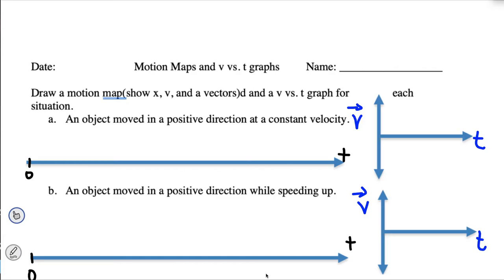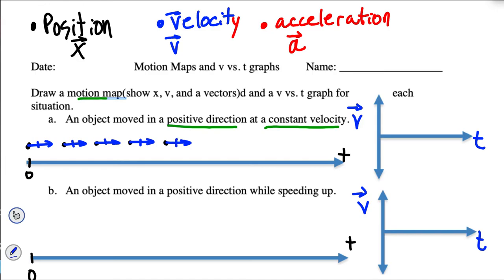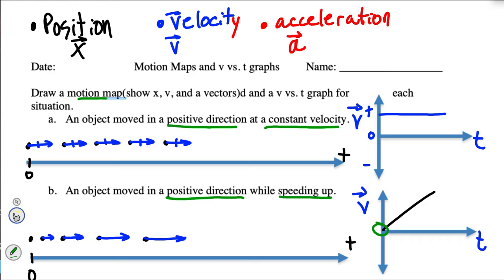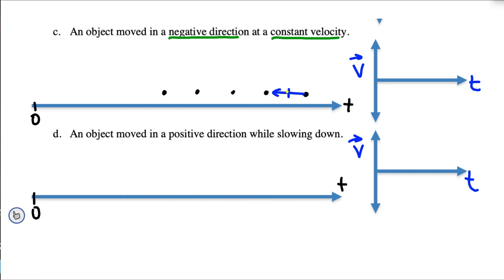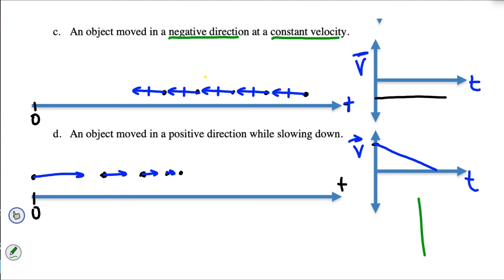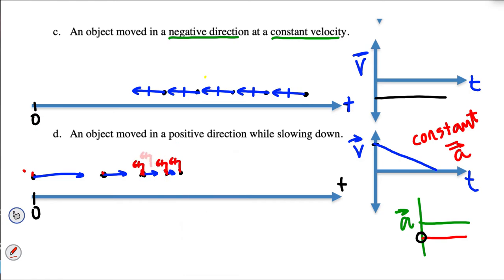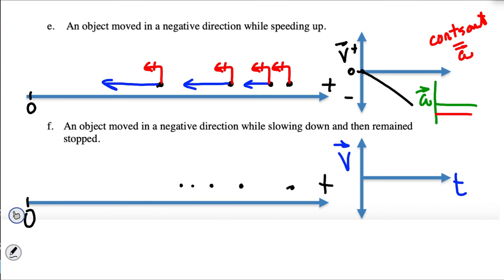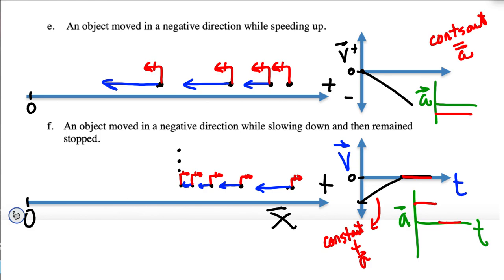Practice Motion Map and V T graphs 21